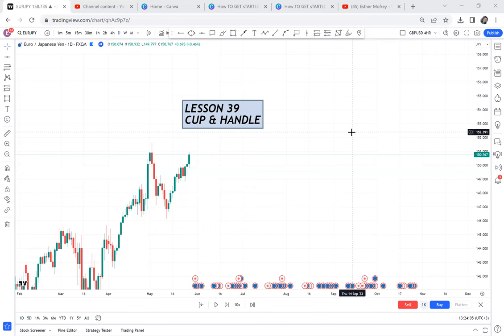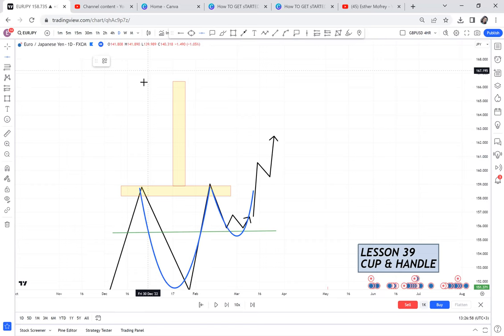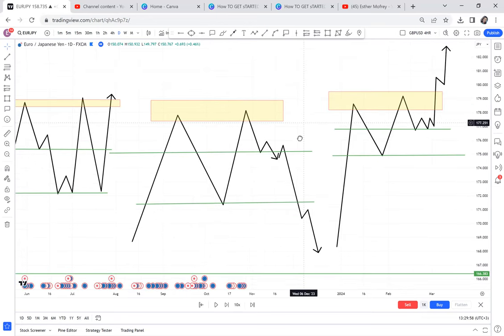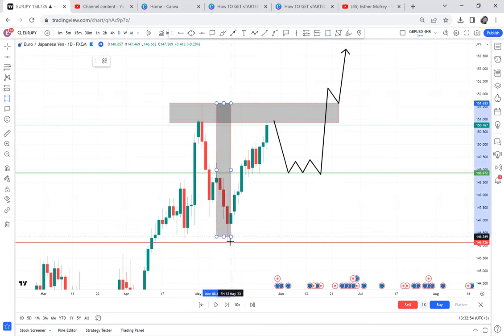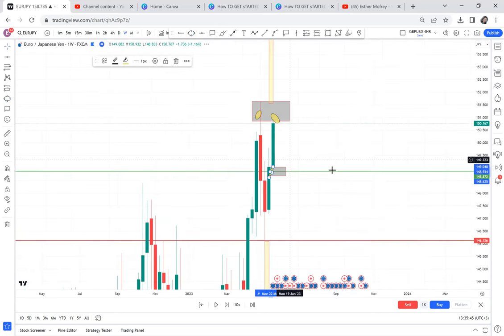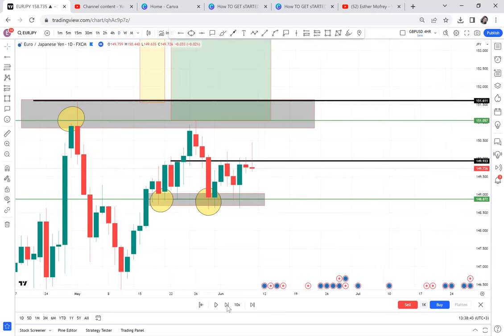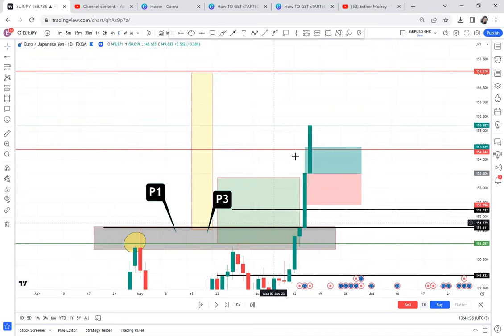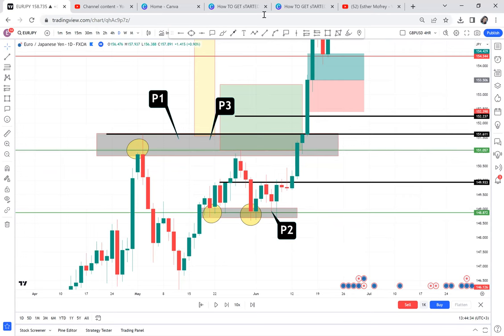MASTER CUP & HANDLE PATTERN / LESSON 39